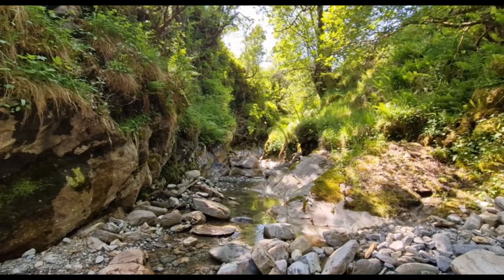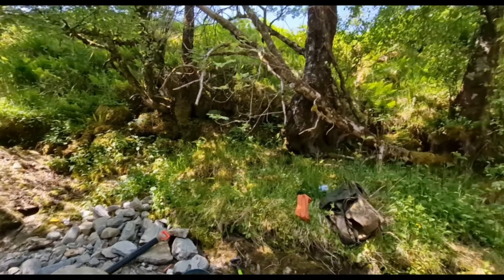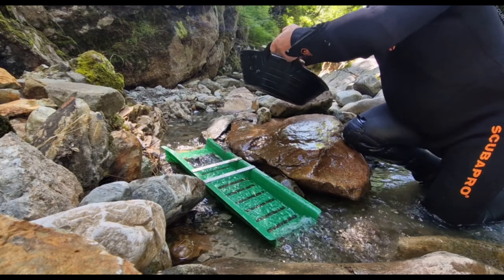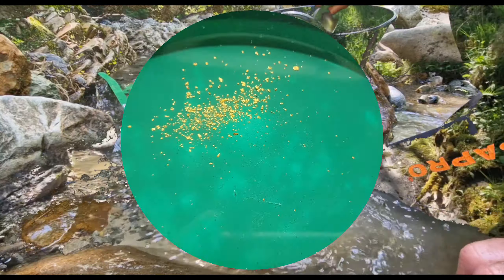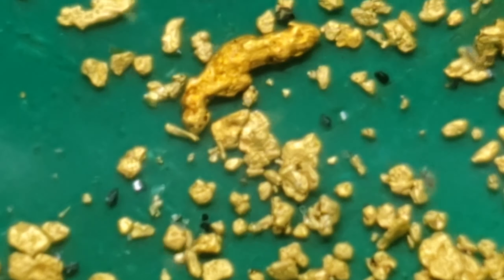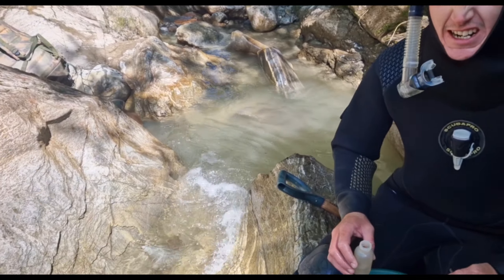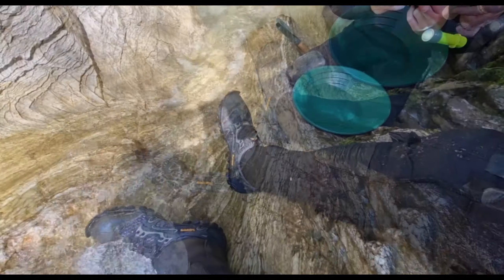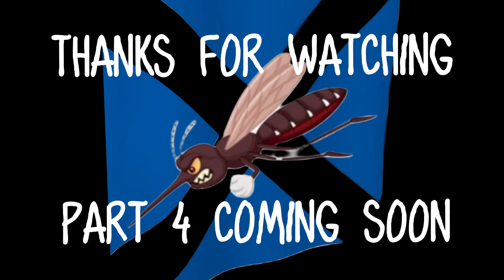The Epic Search for Scottish GOLD (Part 3)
In this episode we explore a new area and i come across a huge Boil Hole, that gave me the heebie jeebies swimming around in.